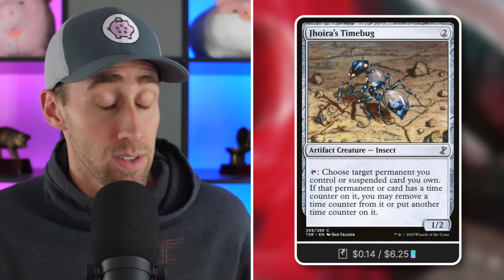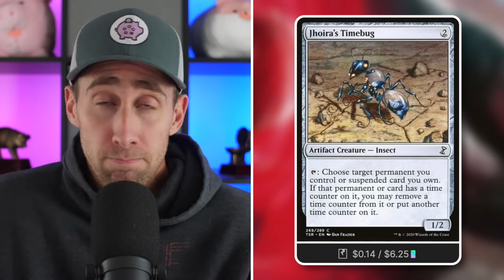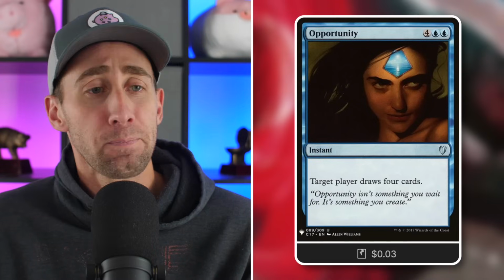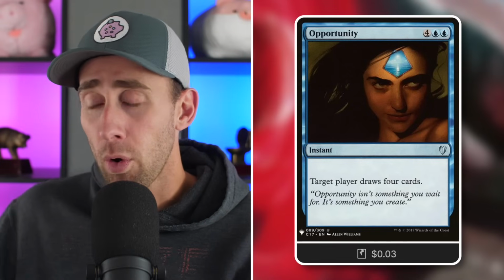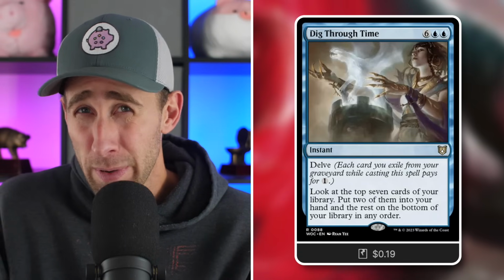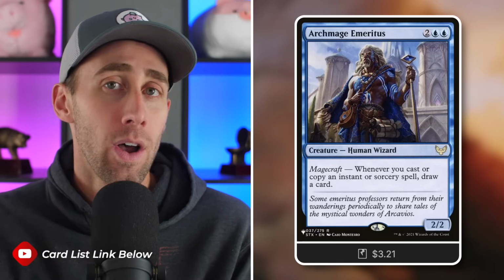Crazy Powerful God! I Ojer Pakpatiq, Deepest Epoch | Lost Caverns of Ixalan Spoilers | MTG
The Commander's Quarters is your Magic the Gathering source that helps you Command Your Budget! Today Mitch talks about a new exciting spoiler with Ojer Pakpatiq, Deepest Epoch / Temple of Cyclical Time from The Lost Caverns of Ixalan!